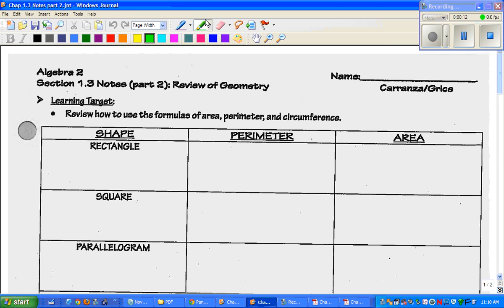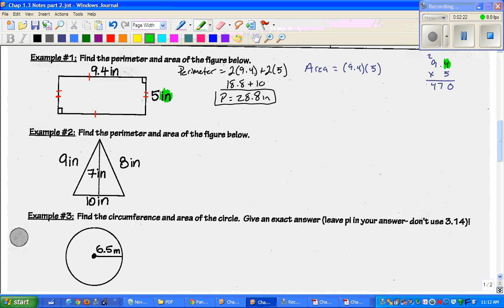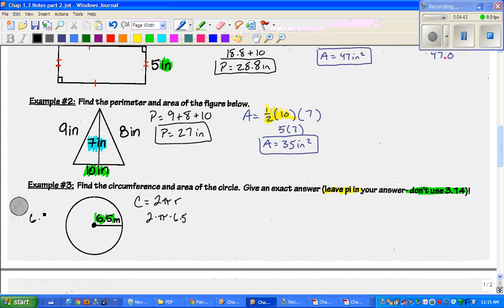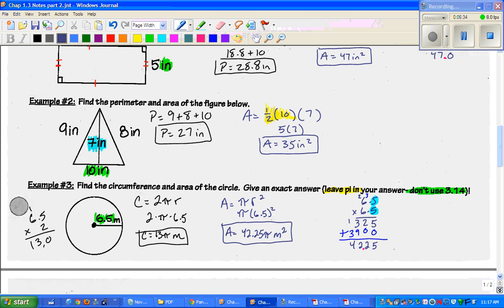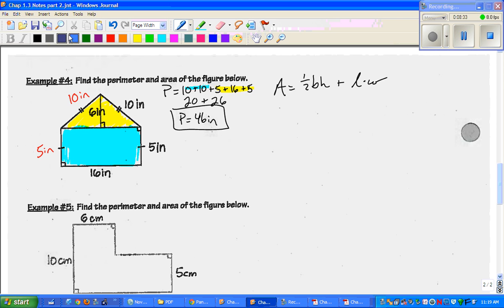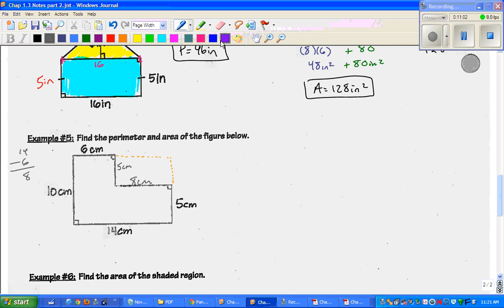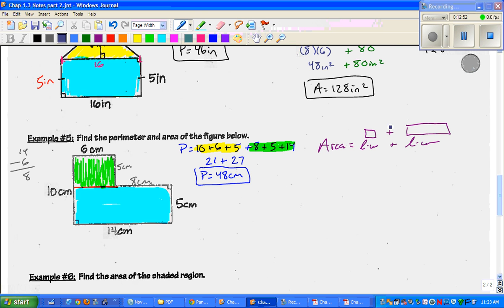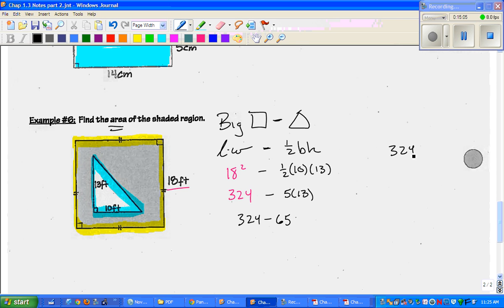AT Alg 2 Chap 1.3 Notes part 2.wmv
ATHS Algebra 2 Chapter 1.3 Notes - Review of Geometry for Ms. Carranza & Mr. Grice's Algebra 2 class.